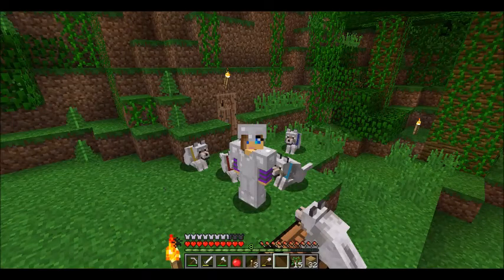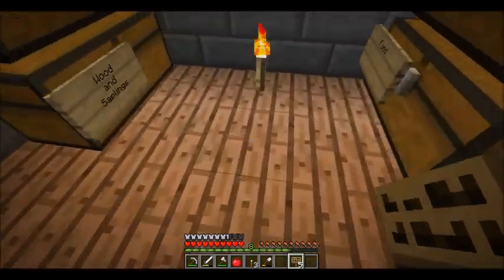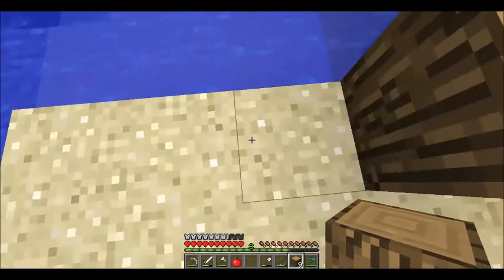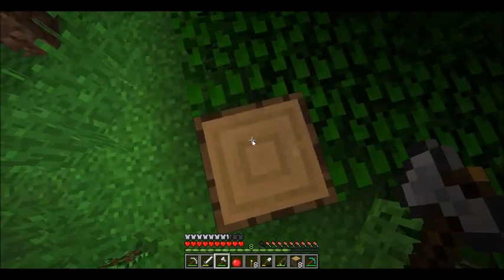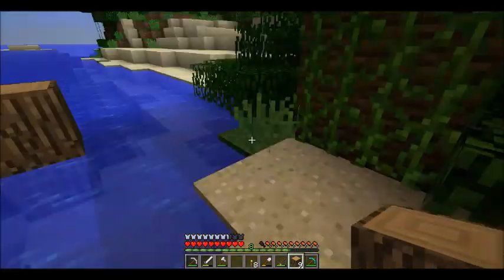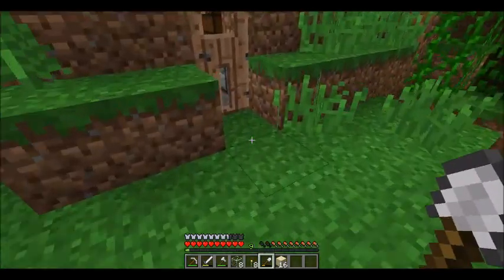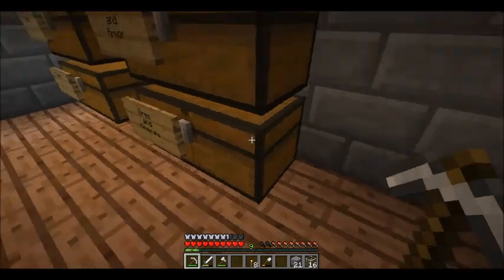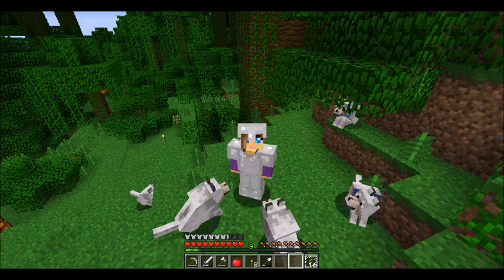Minecraft Seasons Season 4(Spring2018) Episode 6: Storage Labels and A Fishing Table?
Today I finish the storage organization by labeling the chests. I also start building the base of a fishing hut, which I later realized looks kind of like a giant table :P. Well its good for rhyming anyway.